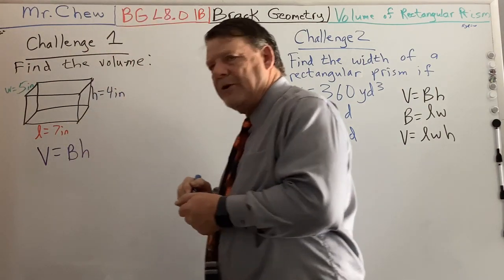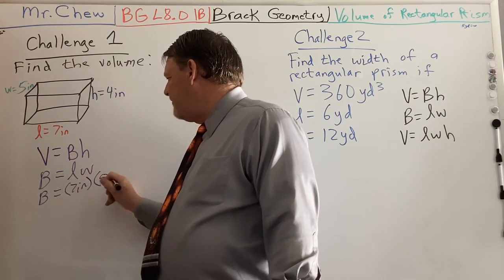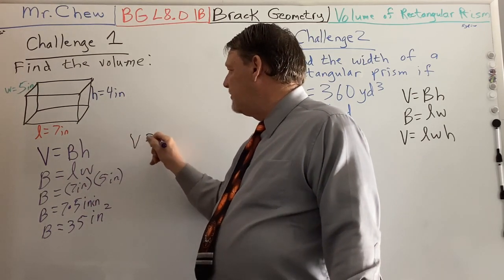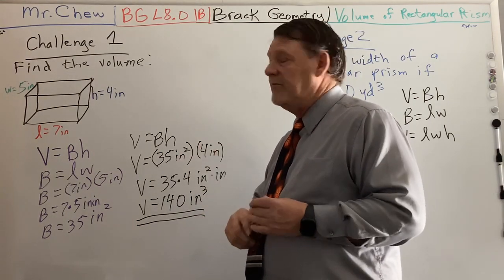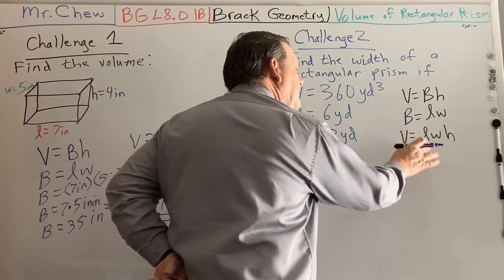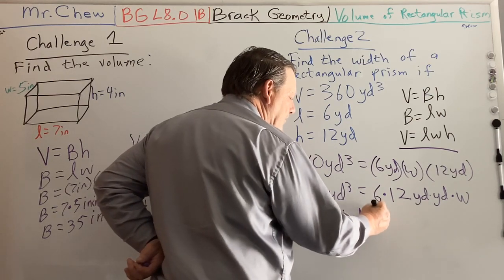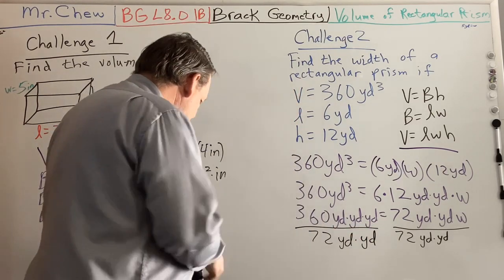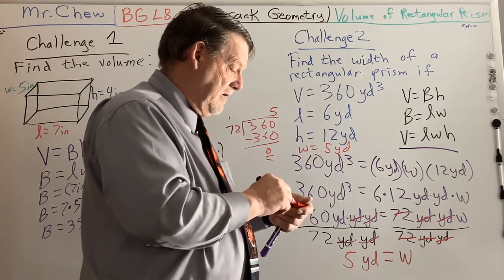Volume Rectangular Prism Challenge